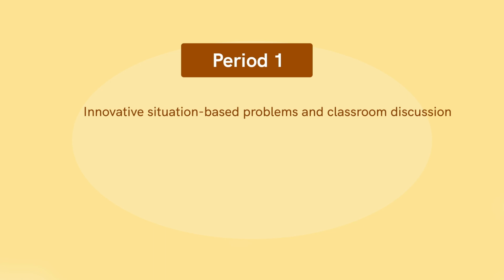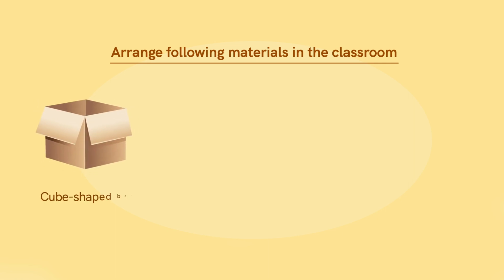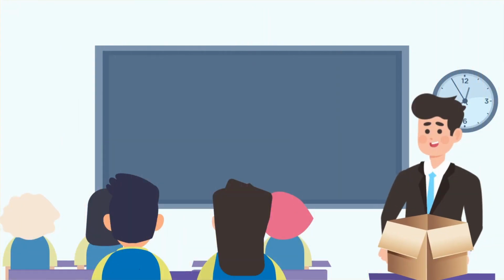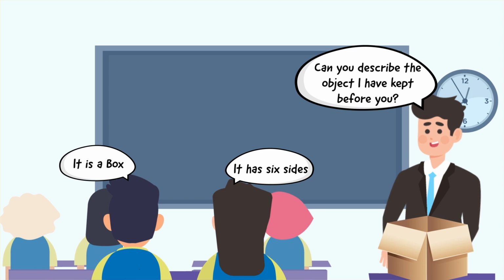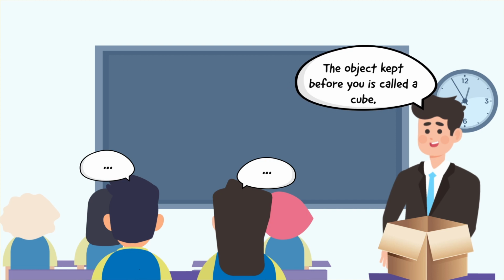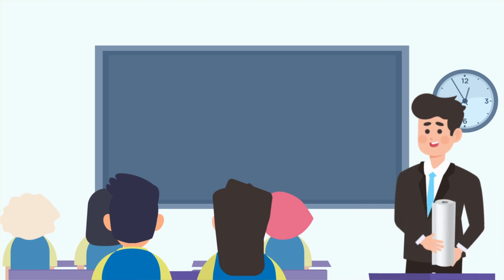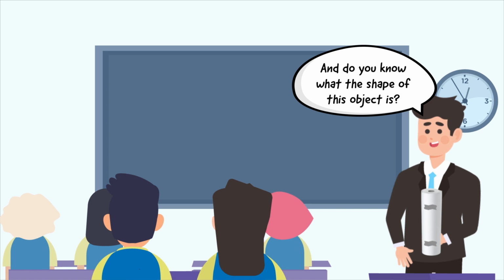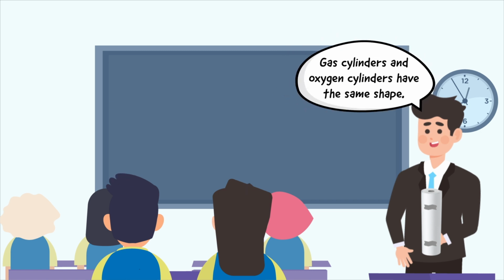How Big? How Heavy? | Class 5 | Mathematics | Chapter 14 | Period 1 - Part 1